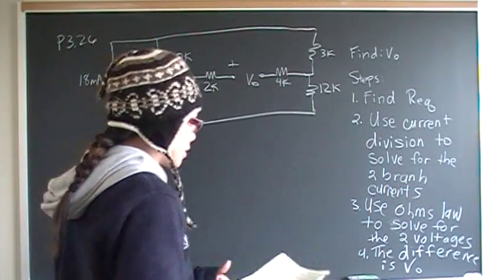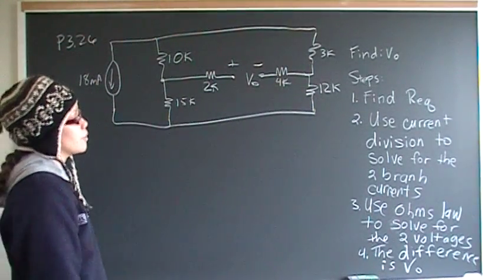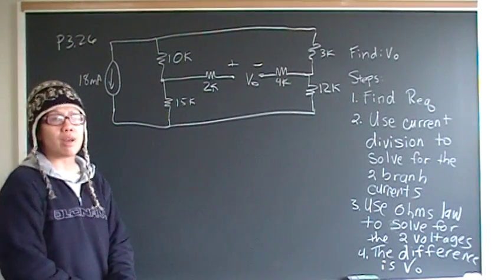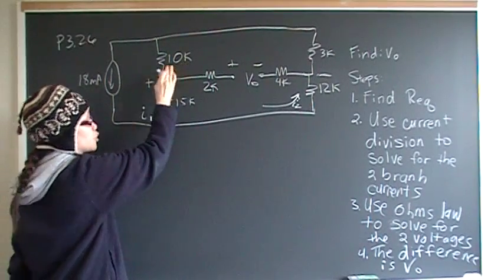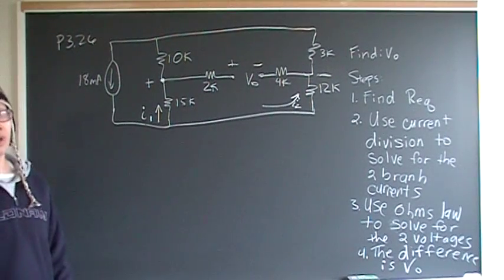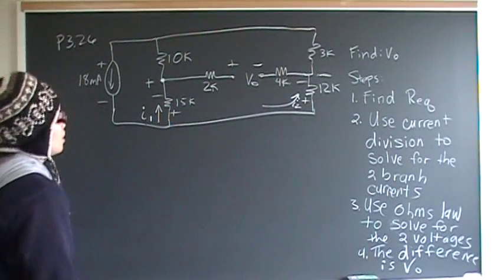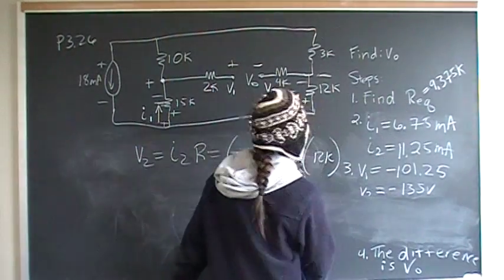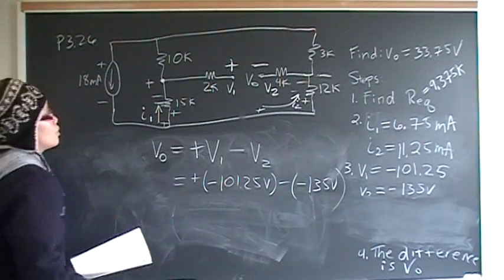Current Divider Circuit P3.26 Nilsson Riedel Electric Circuits 9E Solution